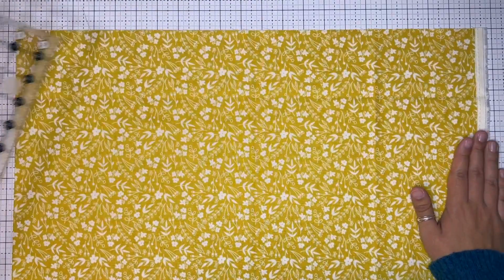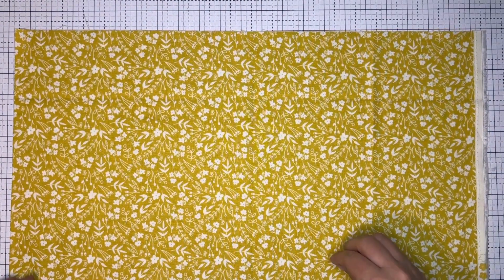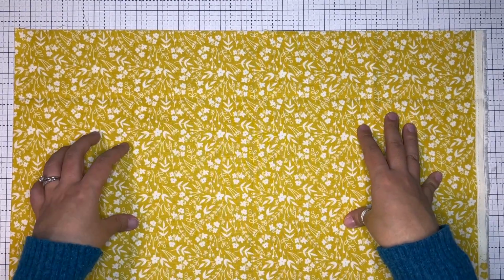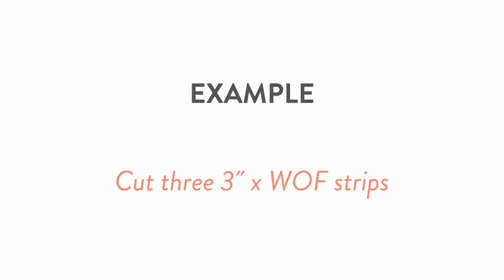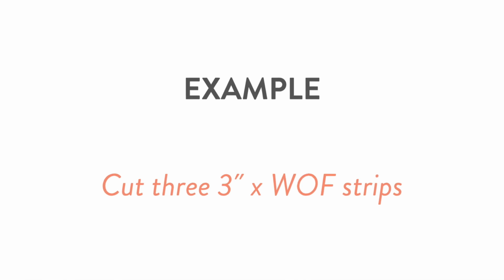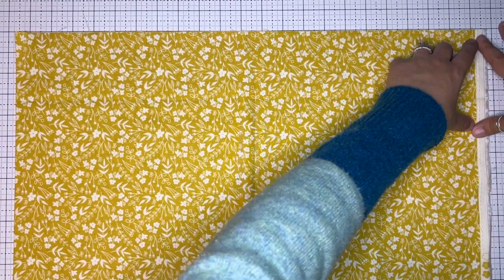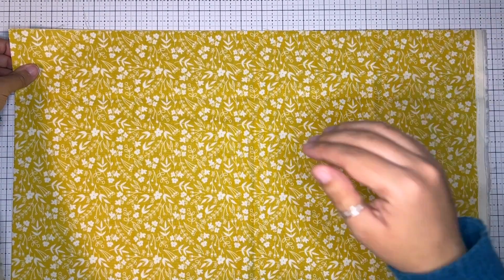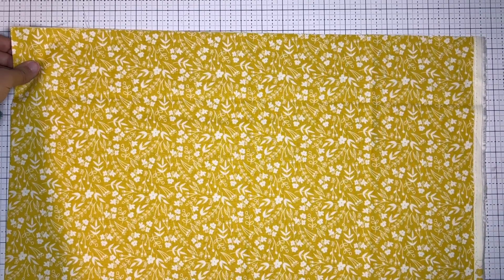Quilting for Beginners - What's WOF?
Fran Gulick explains what the letters WOF mean when you see them in quilting patterns Quilting for Beginners video.

Also learn how to cut WOF strips even when you have limited space!

Fabric - Daybreak by Fran Gulick for Riley Blake Designs

24.5" Ruler
12.5" Ruler